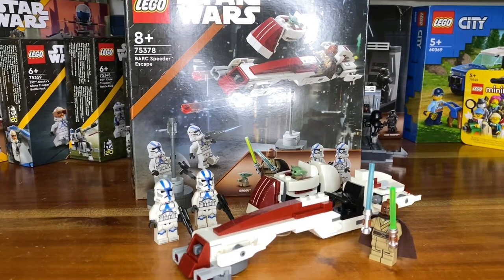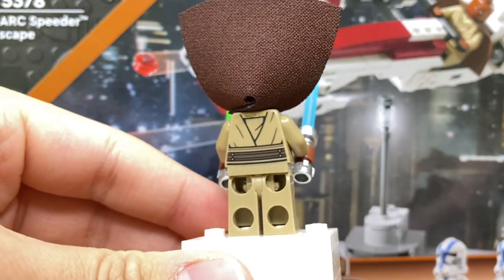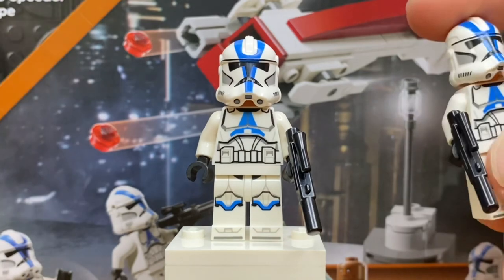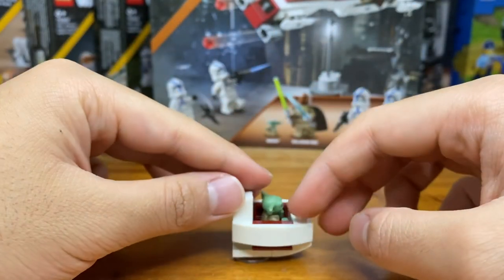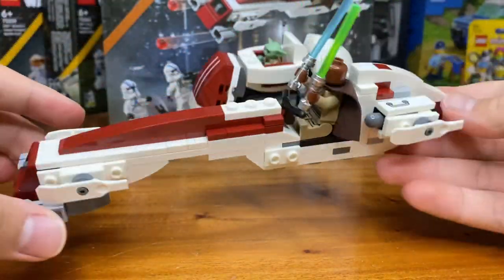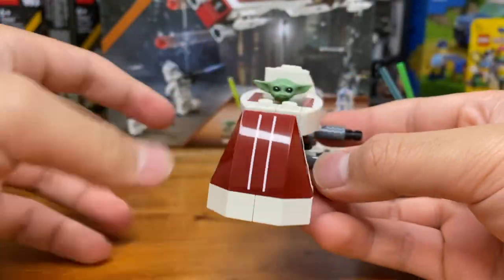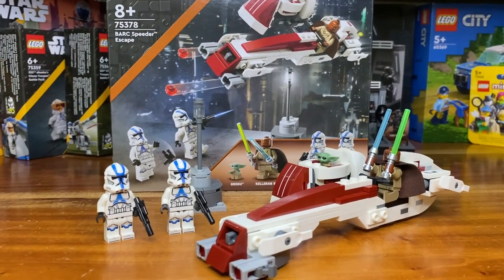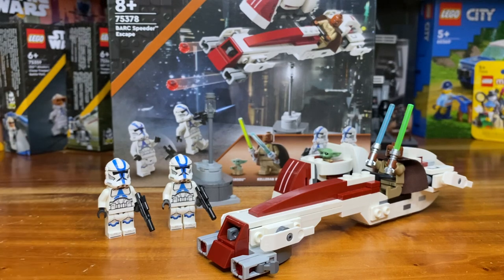LEGO Star Wars (2024) BARC Speeder Escape set review